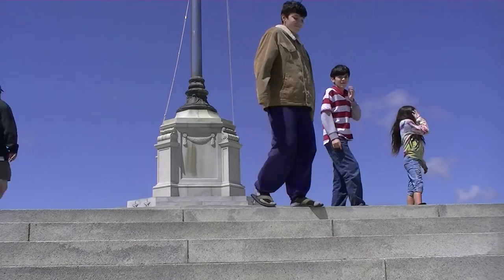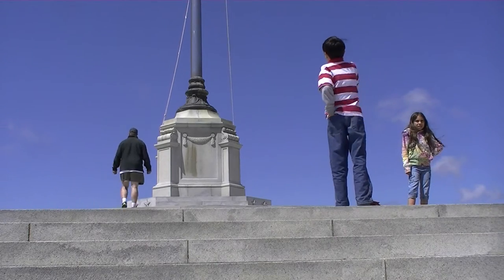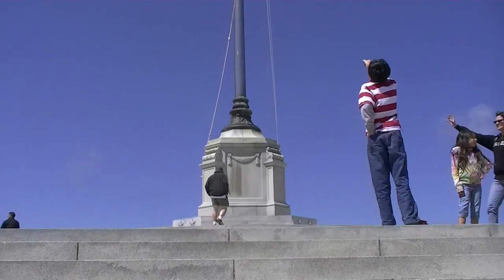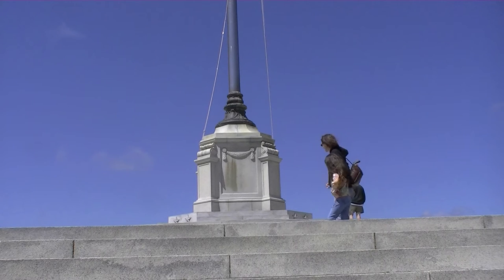Memorial Day at Golden Gate National Cemetery (28May2012; #00017)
A Memorial Day at the Golden Gate National Cemetery in San Bruno, California, USA to remember the heroes of our great nation.